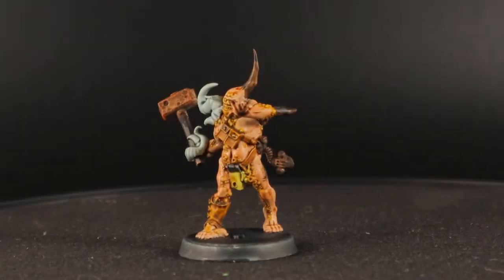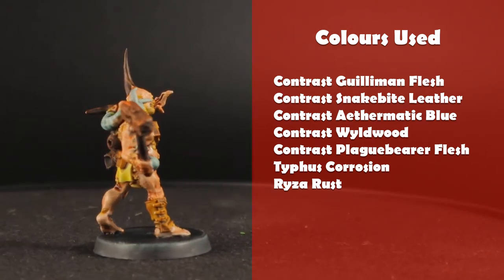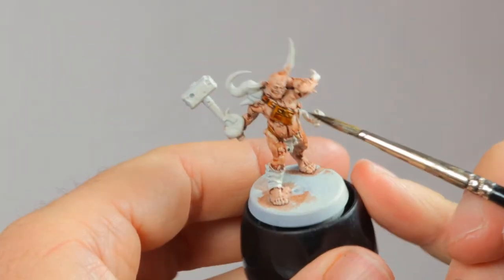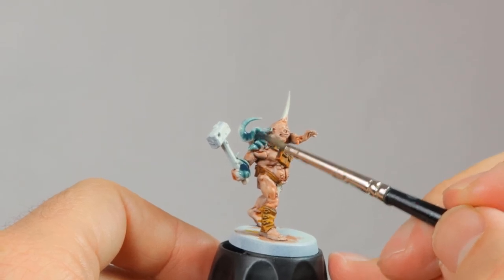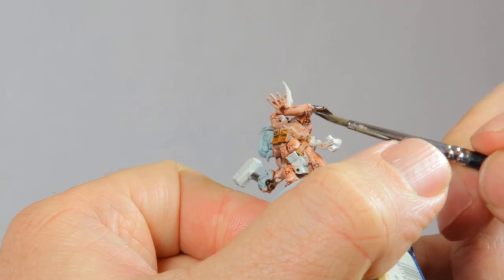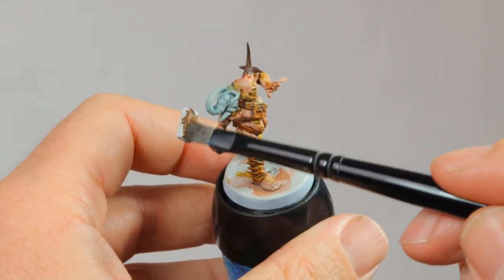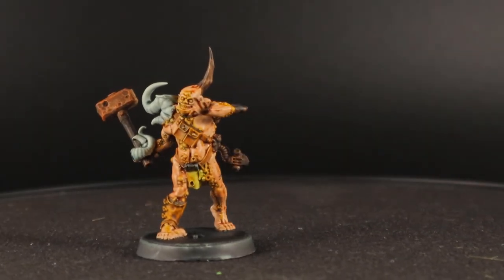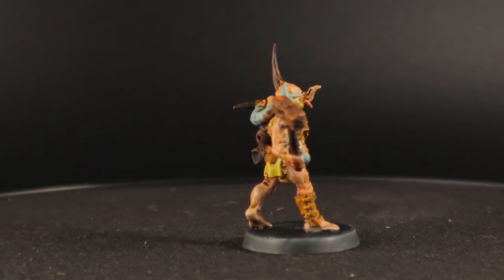Fleshtone pox walker recipe a quick and easy paint scheme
Here is another quick video for a paint scheme for a Pox Walker in flesh tones. This one is done with bright colours that will look great when they are on the table top. Even when you are standing a meter away from the table you can still recognize the models as yours.